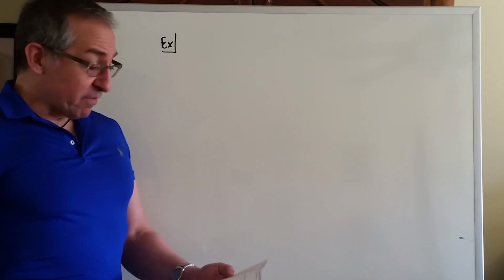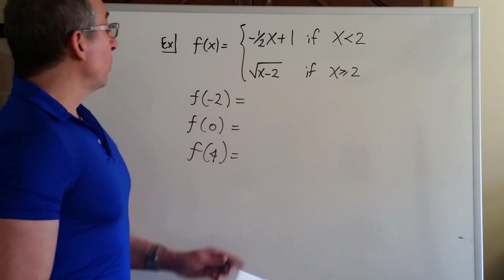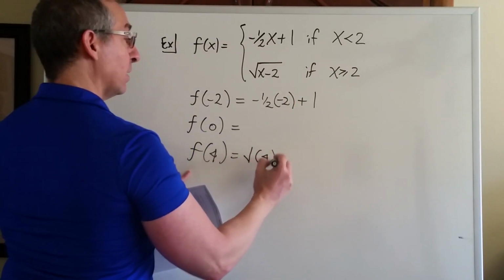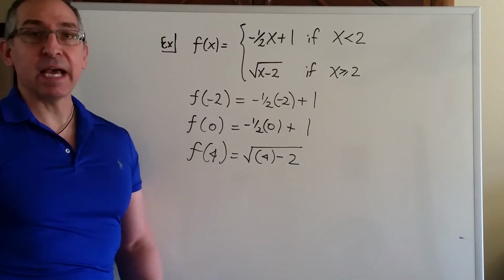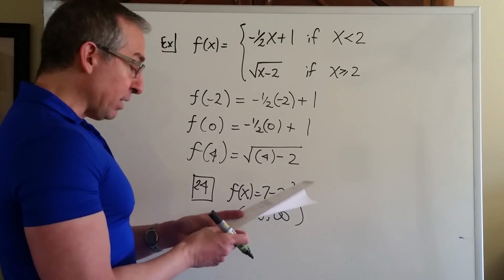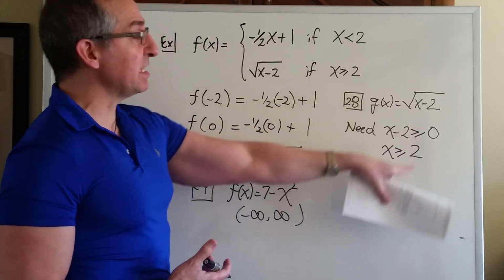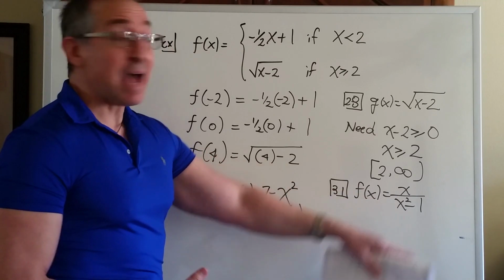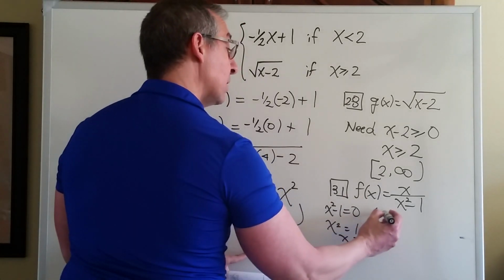Introduction and Review of Functions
Short introduction to a review of functions.